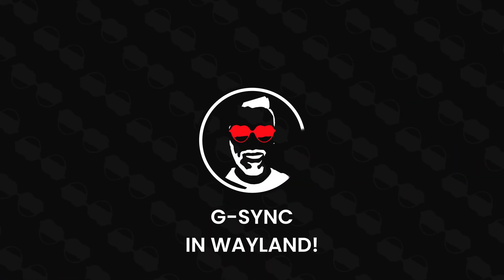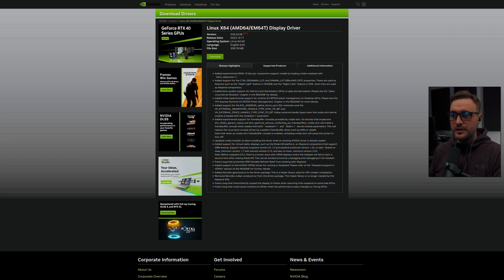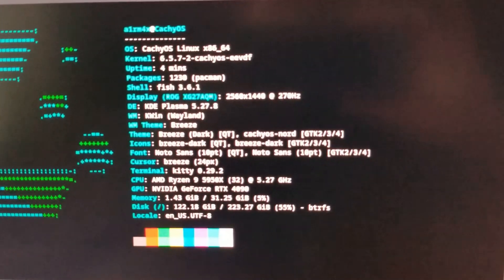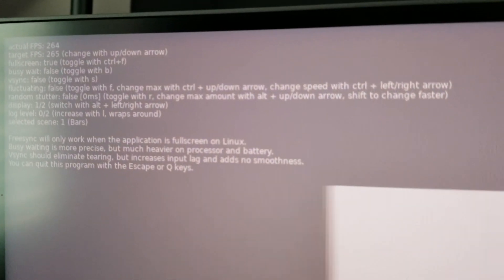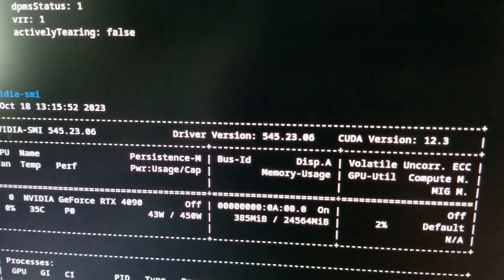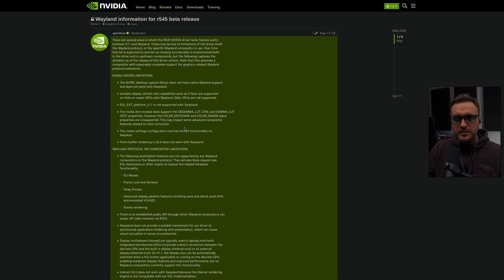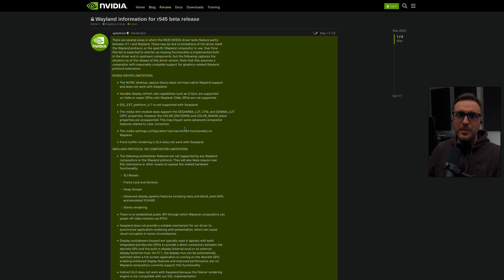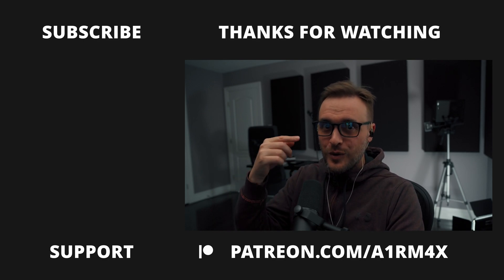Nvidia brings G-Sync to Wayland with the 545 driver series (545.23.06 BETA linux x64 drivers)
In this video I share my feedback about those drivers and show you some tests in different Desktop Environments.

Software used:
►Garuda (Arch BTW)
►GIMP

Chapters:
00:00 Intro
01:17 Drivers patch notes
03:18 Fresh Install Methodology
04:31 KDE Plasma Wayland
07:57 Hyprland-nvidia-git
09:06 More undocumented issues
12:26 Final thoughts